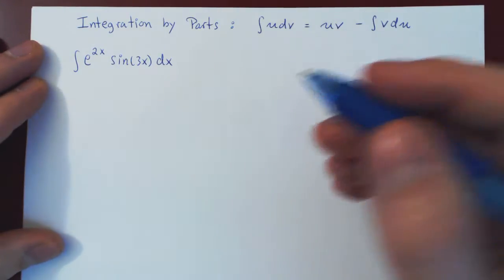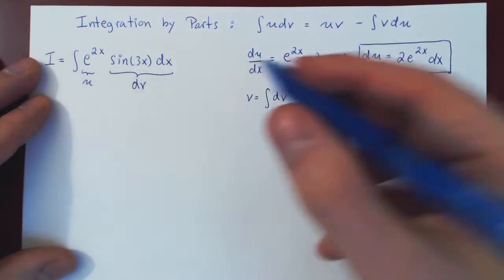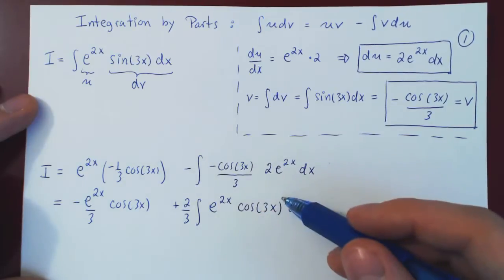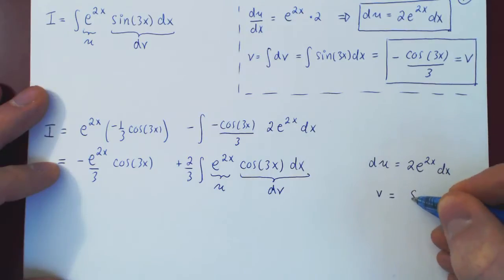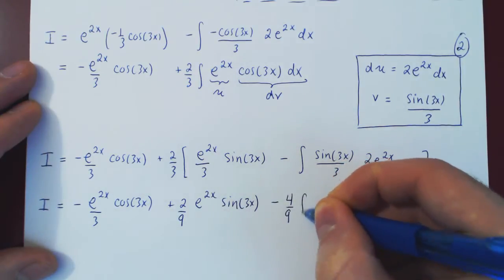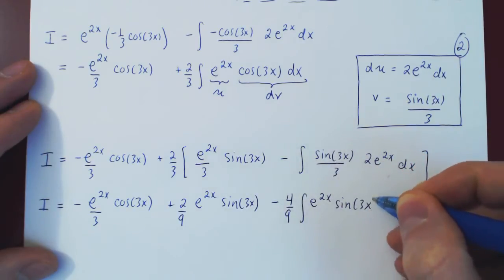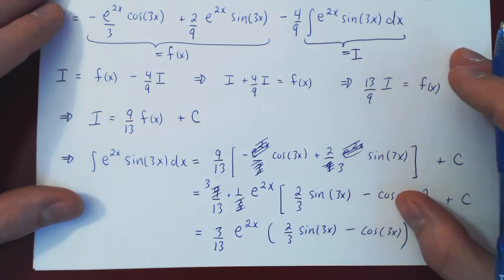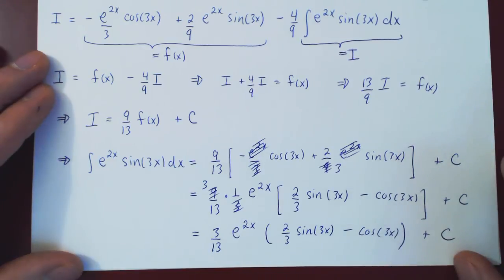Integration by Parts - 4